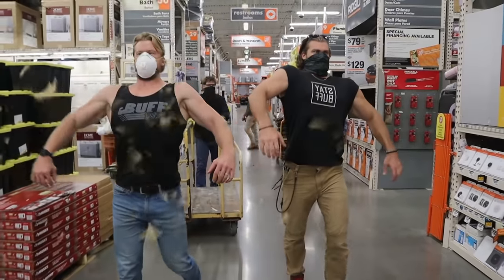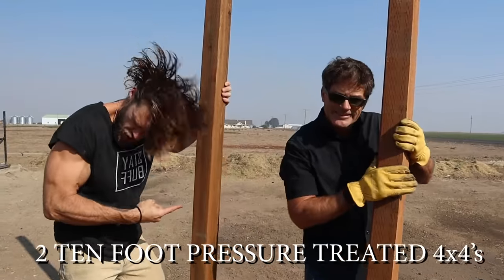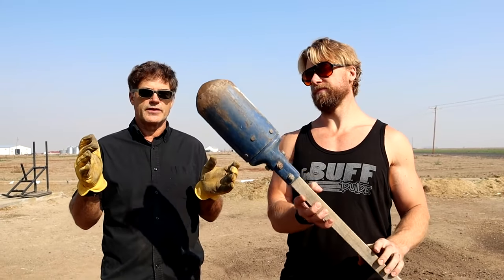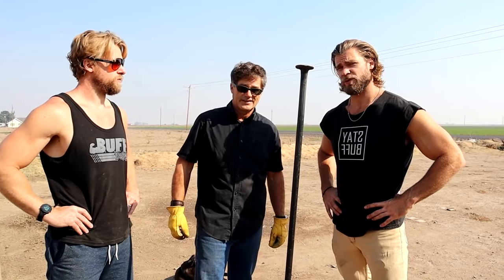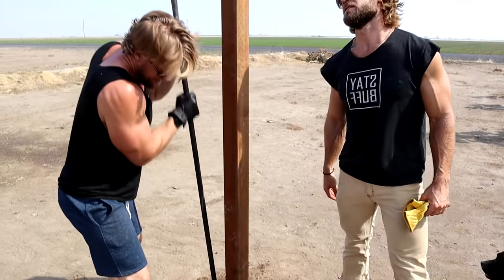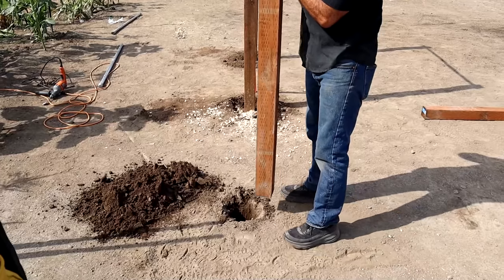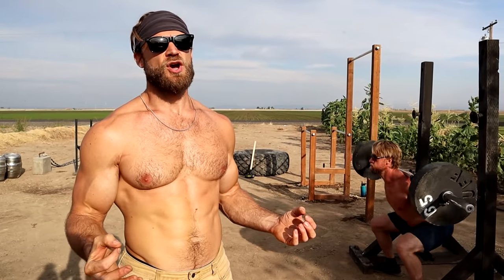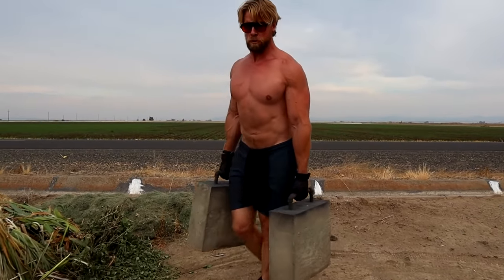We Built the ULTIMATE OUTDOOR GYM